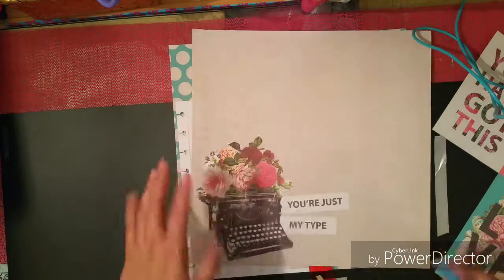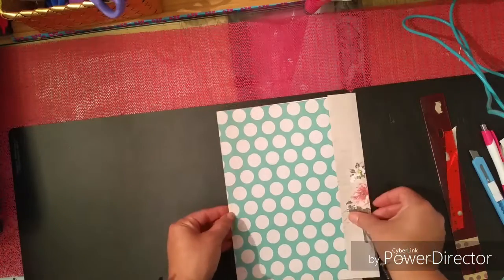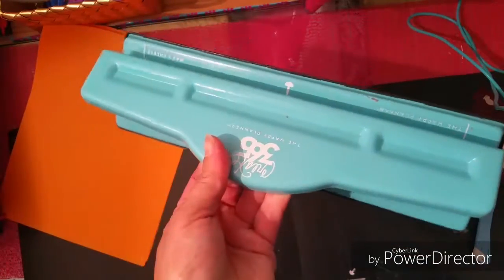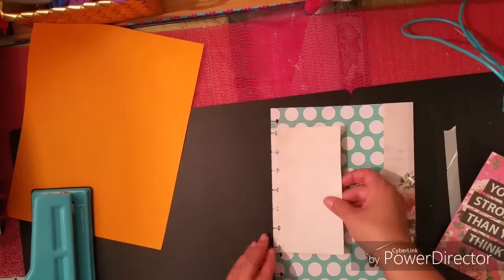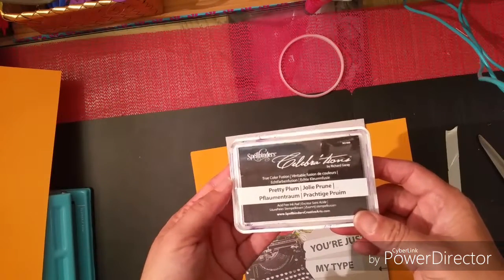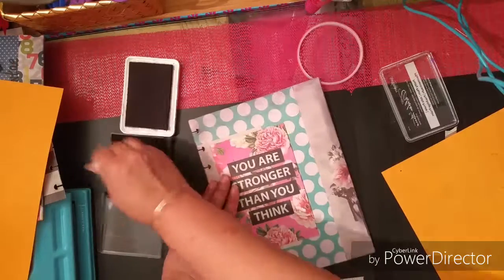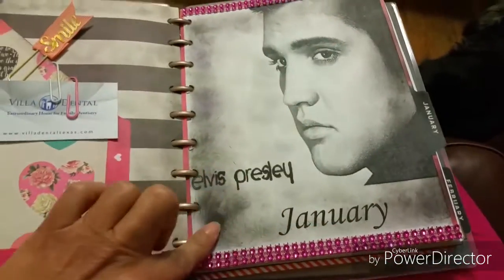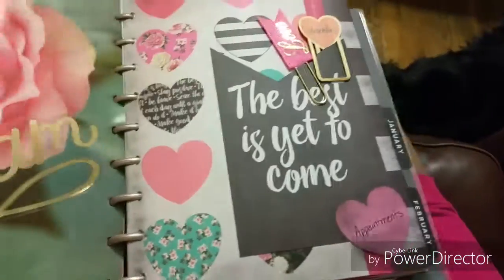How I Created my pockets for my planner.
I want to thank Paloma from coupontoprovide for sharing her videos on distressing using ink pads. I am loving the idea of creating my own pockets/dividers to go with my personality.

Lots of BIG TEXAS SENT YOUR WAY!!